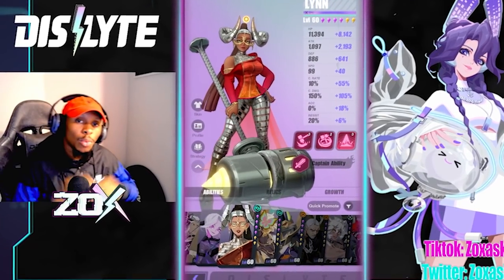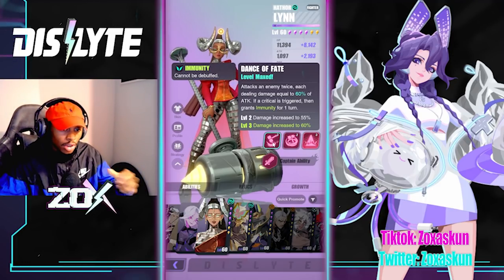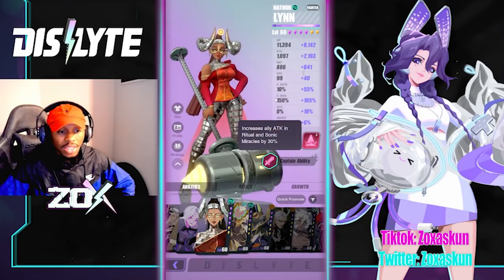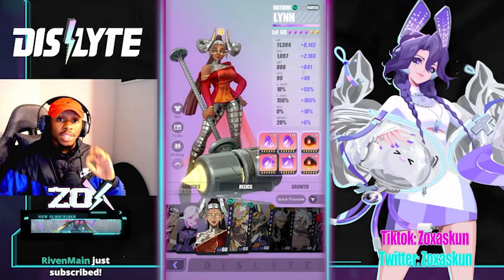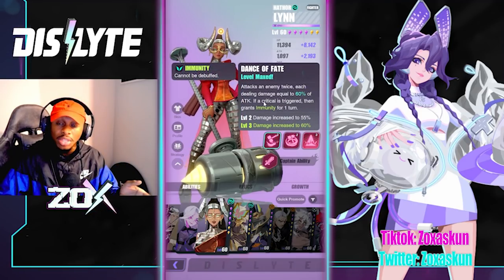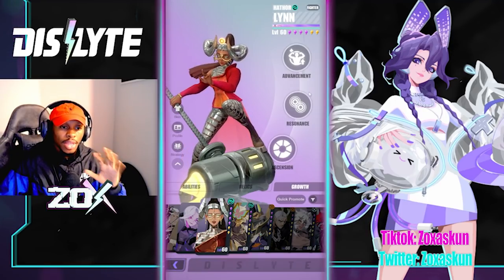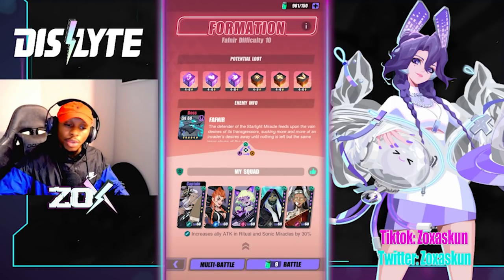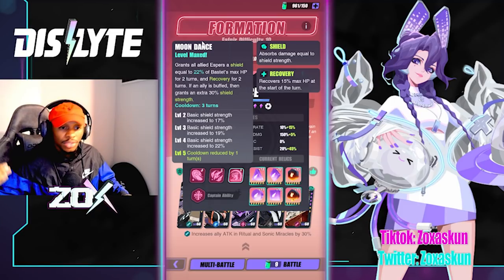Dislyte A F2P MUST BUILD? LYNN HATHOR SHOWCASE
Dislyte Lynn is free so lets take a look if shes a good investment for you!

Pre register Now for Dislyte!